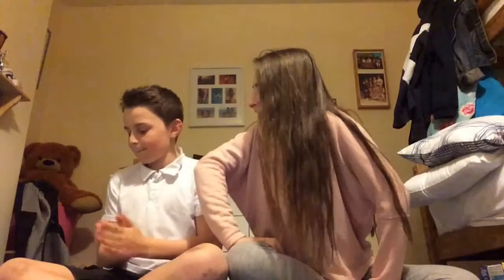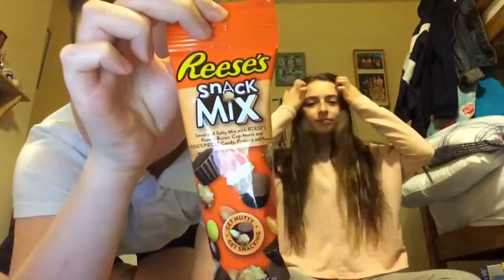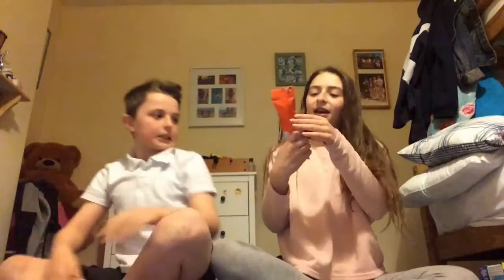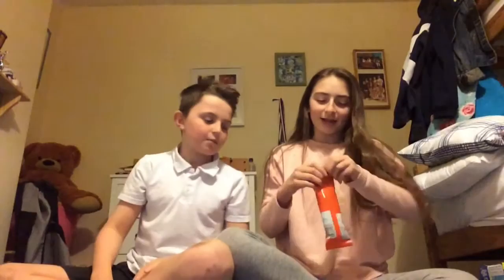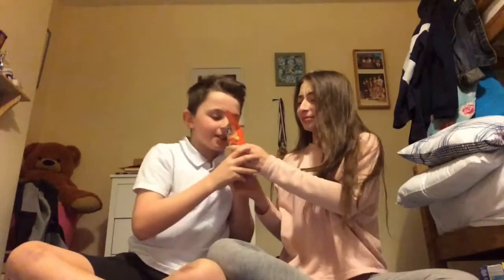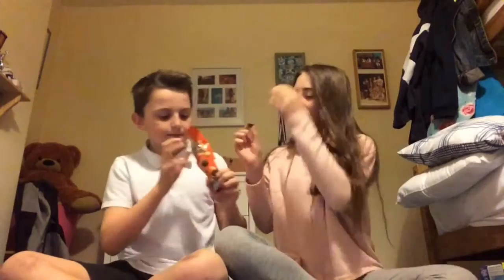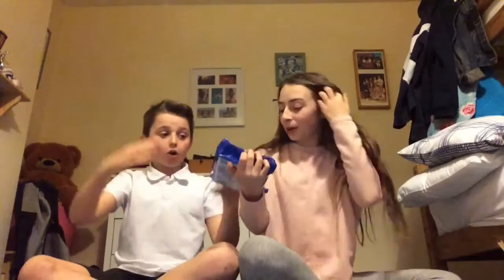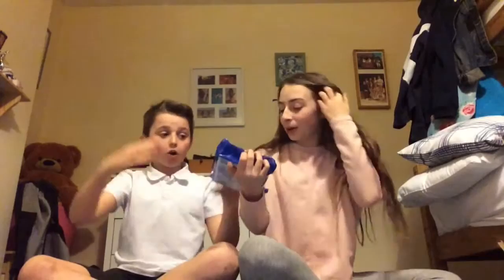TASTE TESTING AMERICAN CANDY!!! (PART 2)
LETS SMASH 10 LIKES ON THIS VIDEO